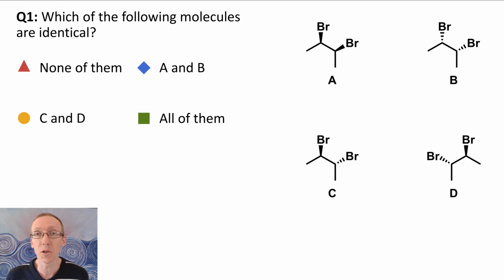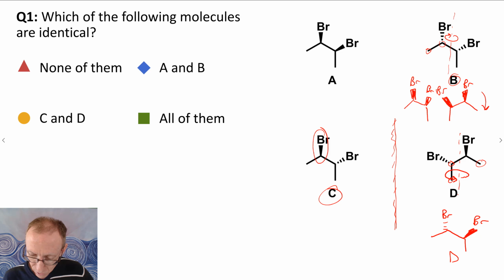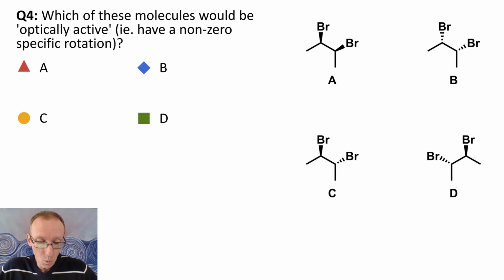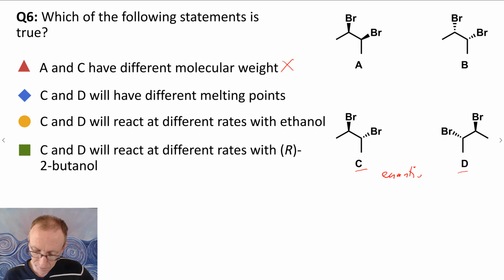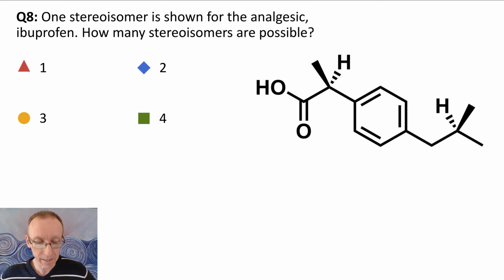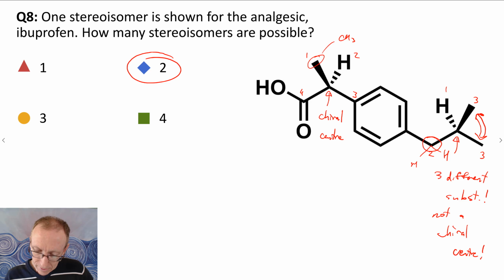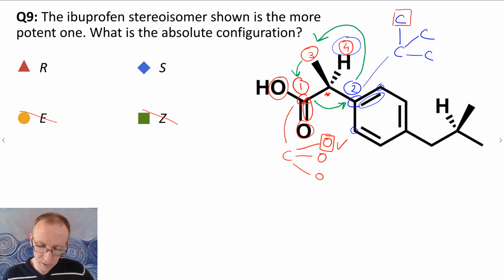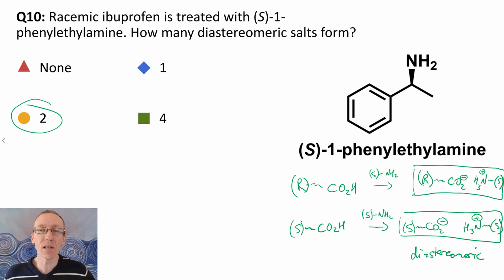Stereochemistry and chirality - Kahoot quiz worked answers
Click the link above to try this Kahoot quiz, then use this video to check anything you're not sure about.